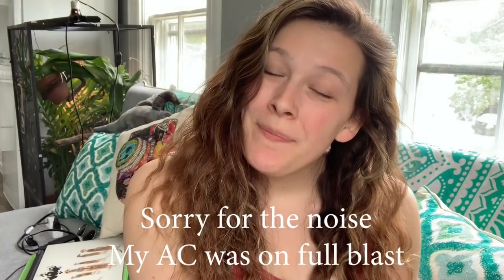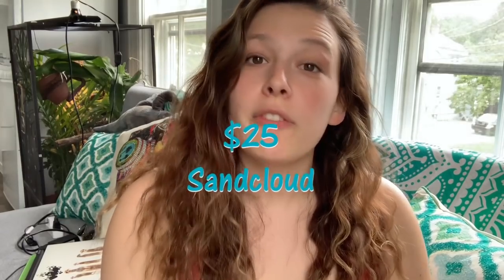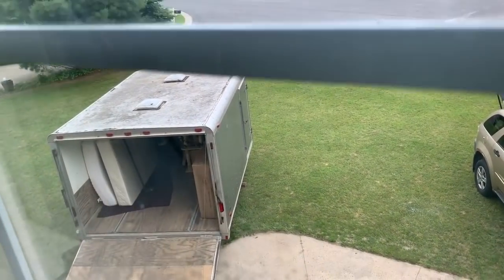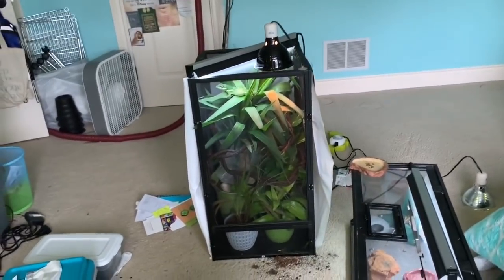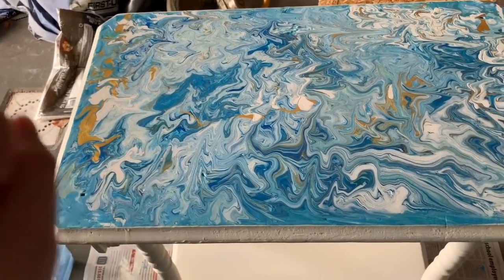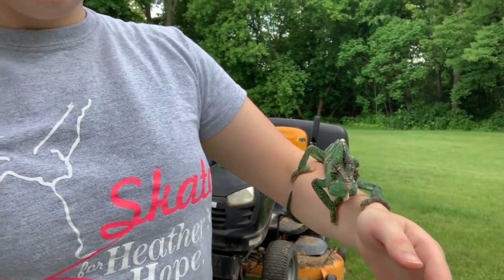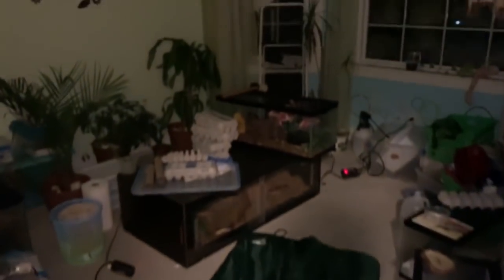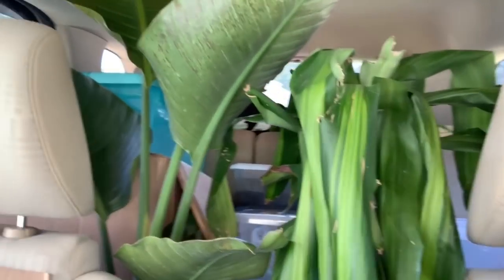(CLOSED) 1K Giveaway!!! // Moving Vlog!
◦•●◉✿ 𝙎𝙤𝙘𝙞𝙖𝙡 𝙈𝙚𝙙𝙞𝙖 ✿◉●•◦

Blog Thank you guys so much for getting me to 1K subscribers! Dont forget to enter - leave a question for me in the comments and let me know which prize you want to win!